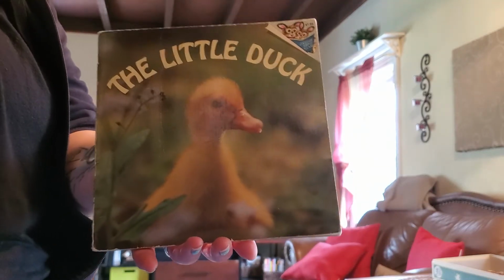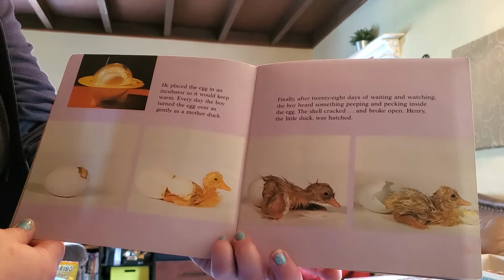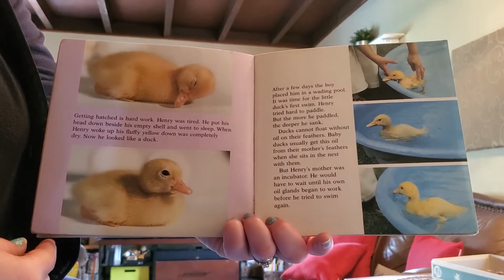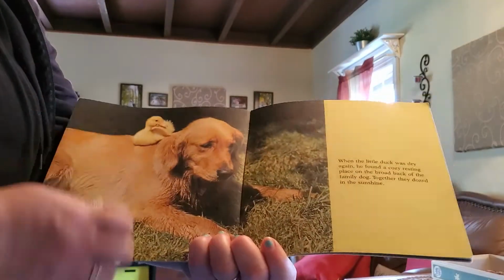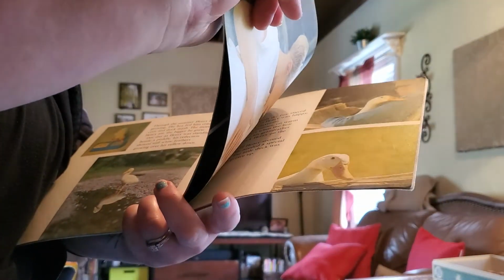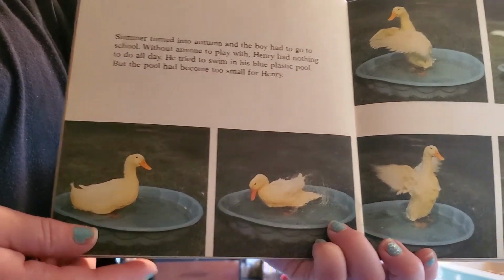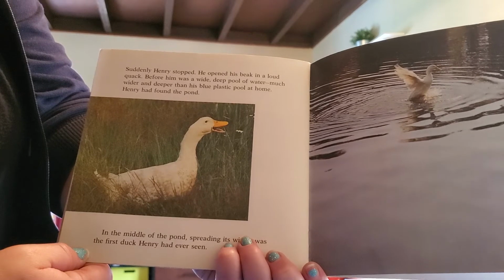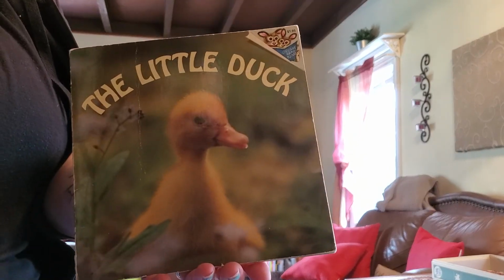The Little Duck by Judy Dunn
May go with the following class room themes: Farm, Science, Life Cycle